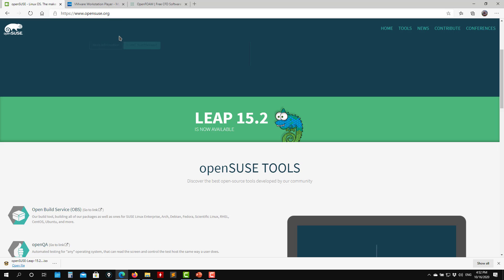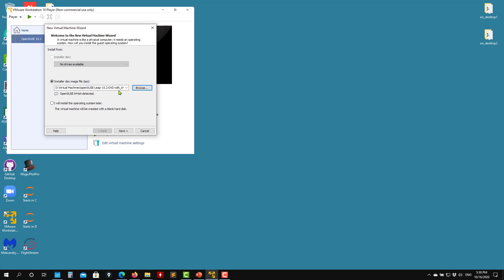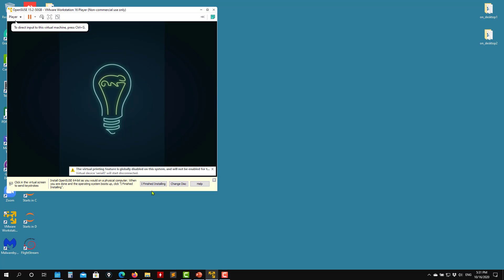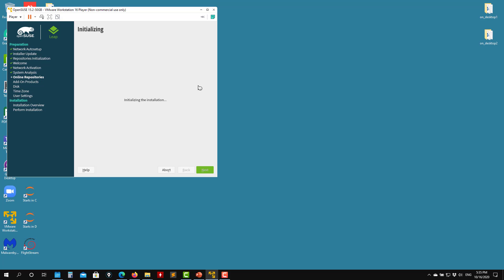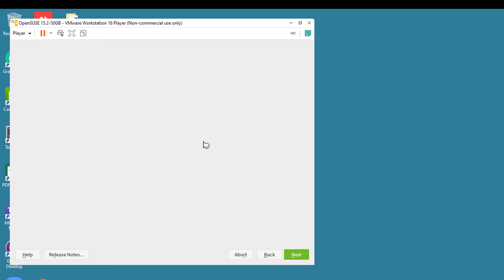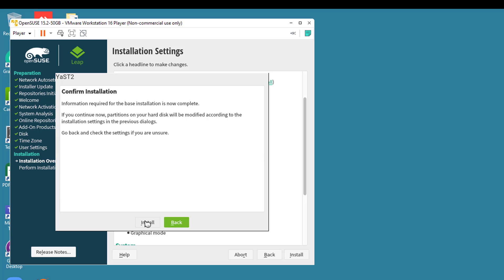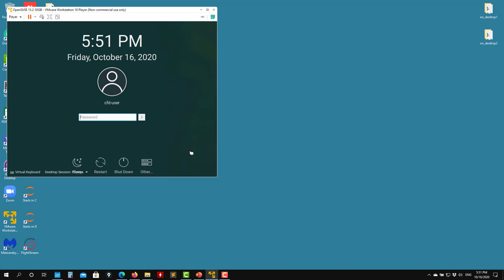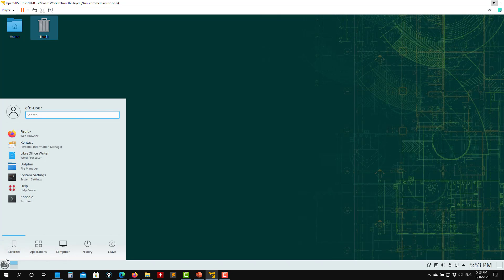How-to. Creating a Linux virtual machine in Windows 10 | Part 1 | Way Back in 2020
Part 1.
In this video we show how to create a Linux virtual machine in Windows 10.

We use VMWare workstation player (version 16.0) to create the virtual machine.

As guest OS, we use Linux OpenSUSE Leap 15.2

Back in 2020 - Pandemic times
Oldie but always valid